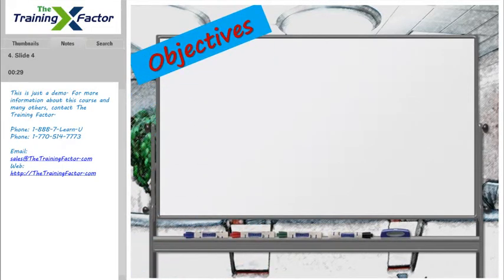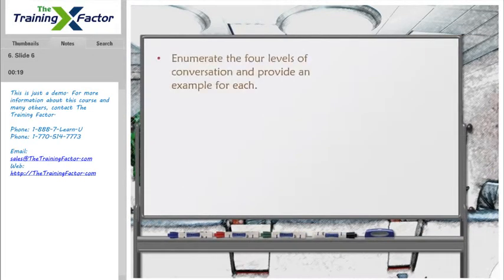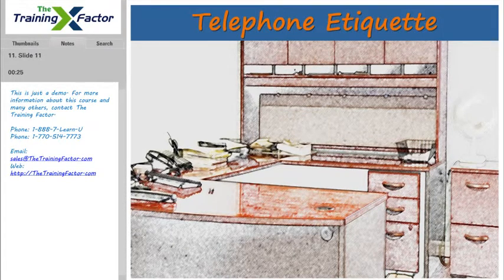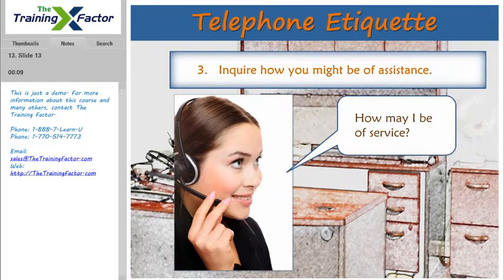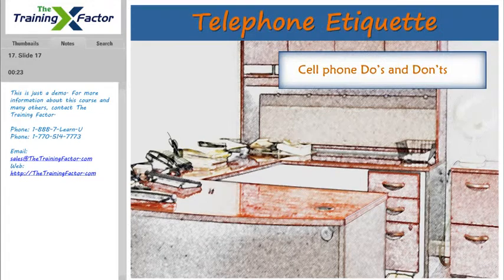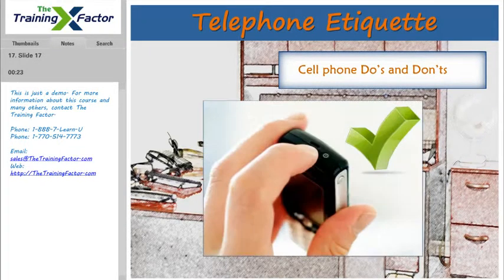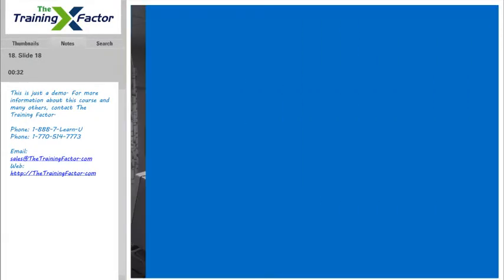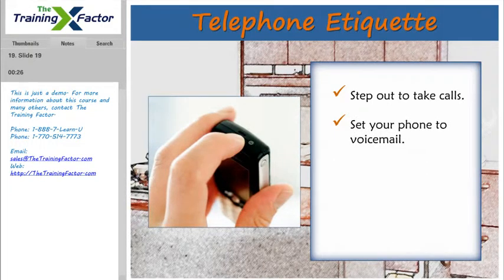The Training Factor - Business Etiquette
)Success in any industry relies on relationships, whether with co-workers, clients, suppliers or investors. When you're well mannered and considerate in dealing with others, you create engaging, productive and long term business relationships. This course will introduce participants to business etiquette, as well as provide guidelines for the practice of business etiquette across different situations.